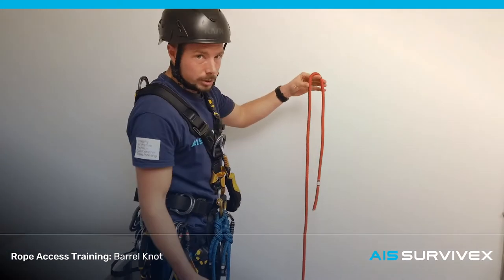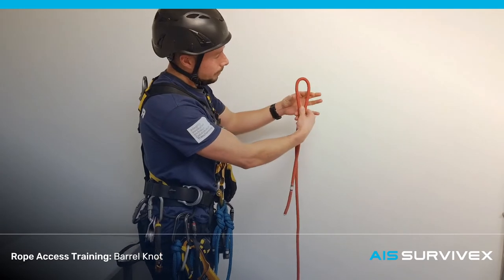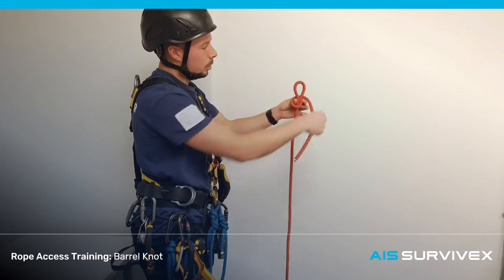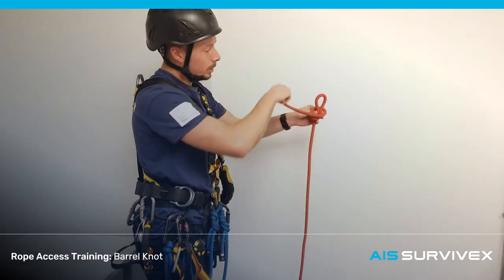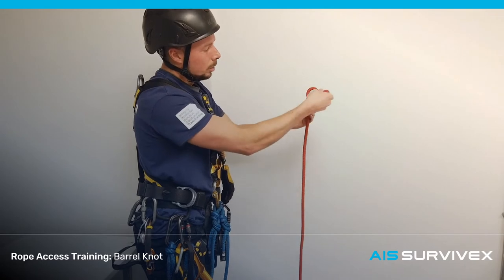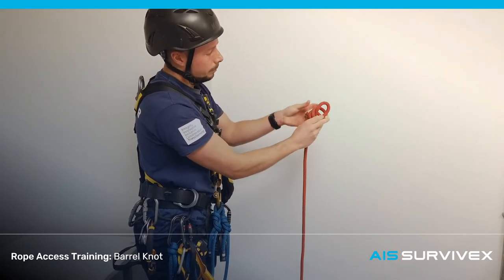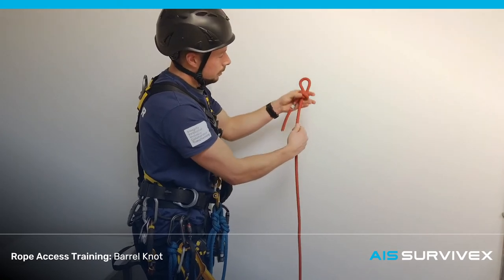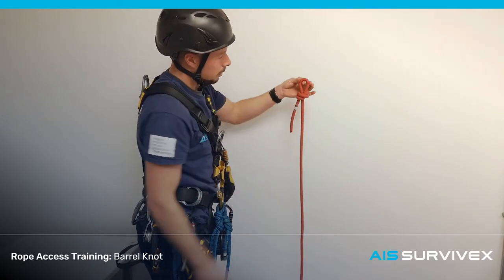Rope Access Training: How To Tie a Barrel Knot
AIS Survivex show you how to tie a barrel knot in preparation for your IRATA Rope Access Training and Assessment